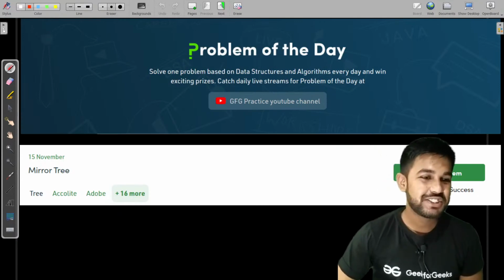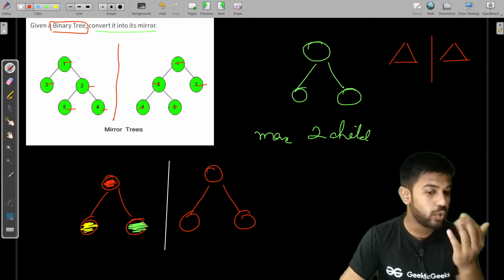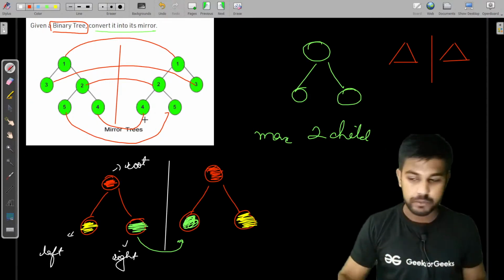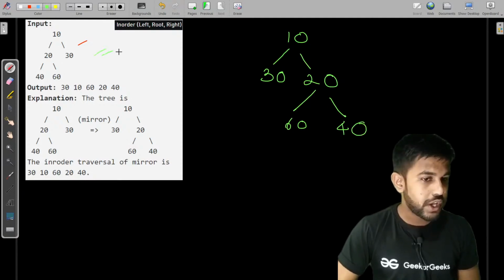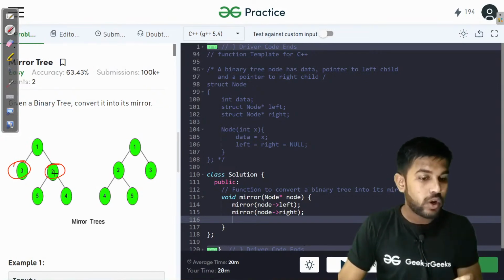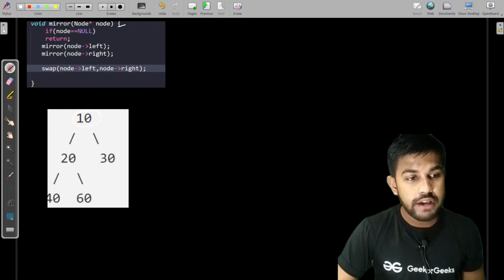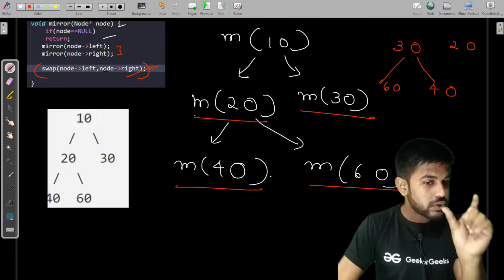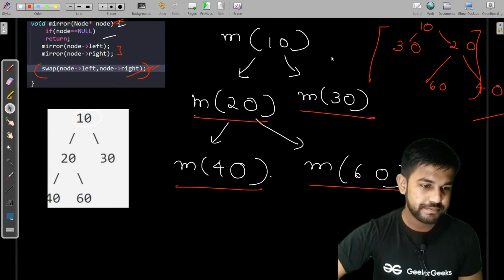Mirror Tree | Problem of the Day 15/11/21 | Siddharth Hazra | GeeksforGeeks Practice